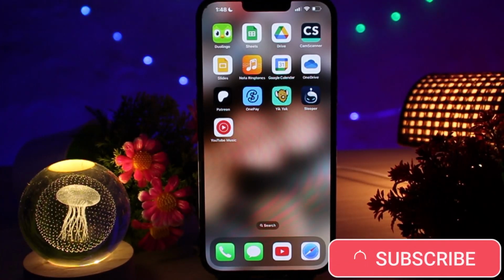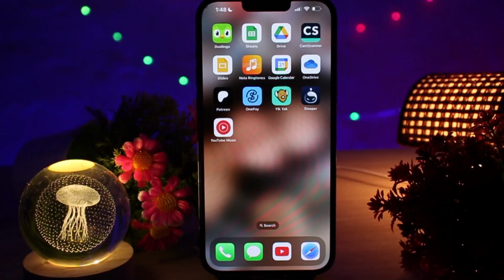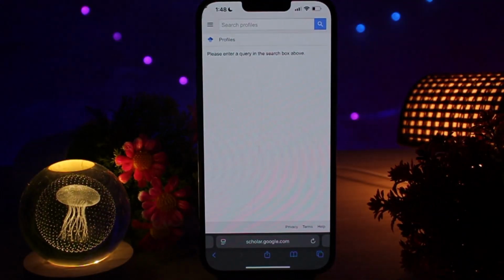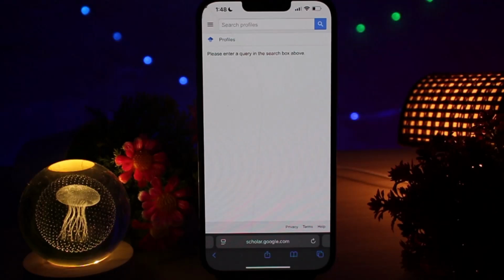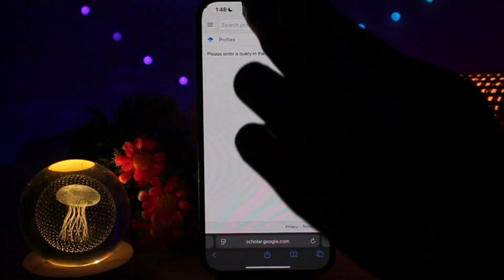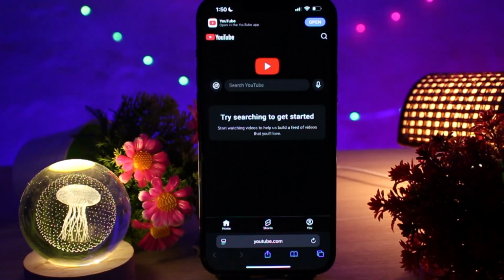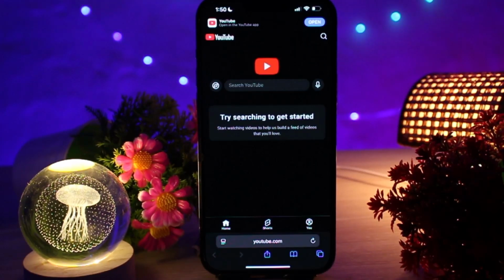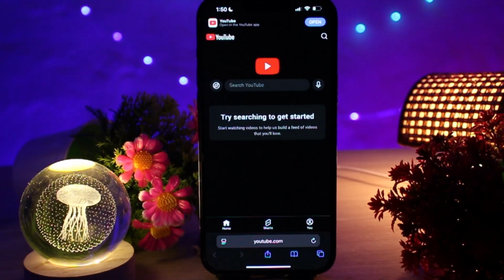Beginner’s Guide: Keep YouTube Music Playing in Background - Here's How You Can DO It - 2025